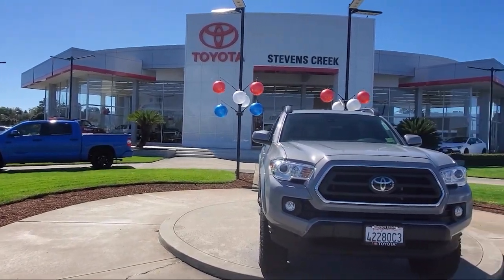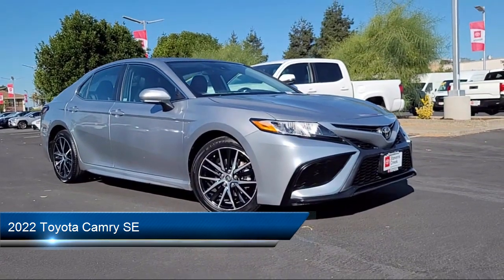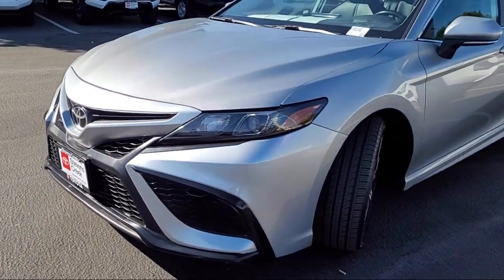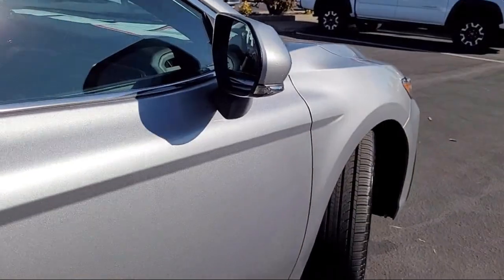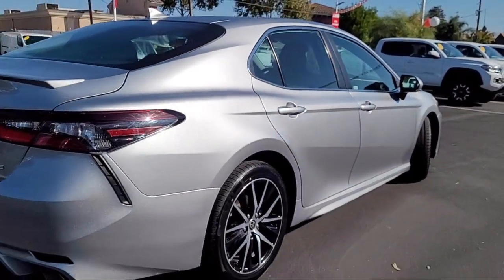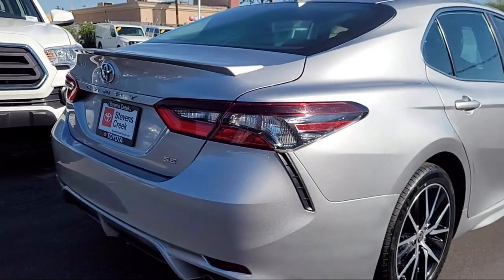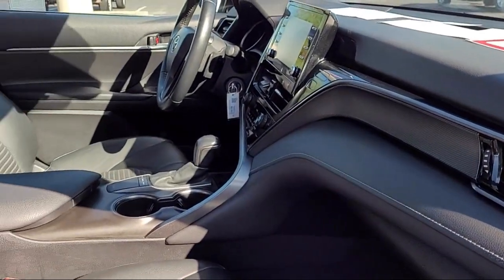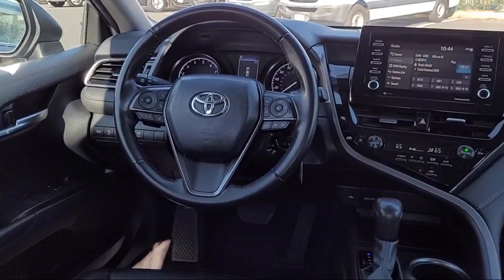2022 Toyota Camry SE San Jose Santa Clara Fremont San Francisco Oakland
2022 Toyota Camry SE Stock Number: CT22192 Vin:4T1G11AK3NU622007.

4202 Stevens Creek Blvd.